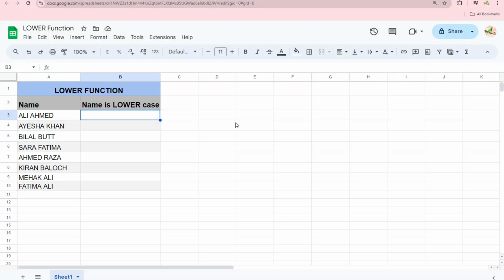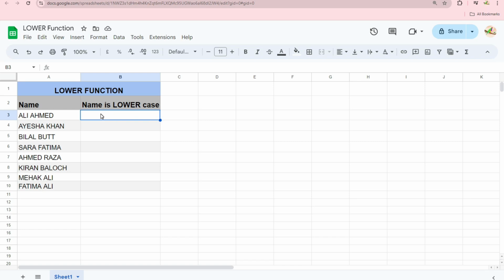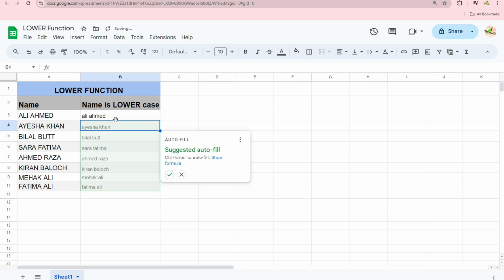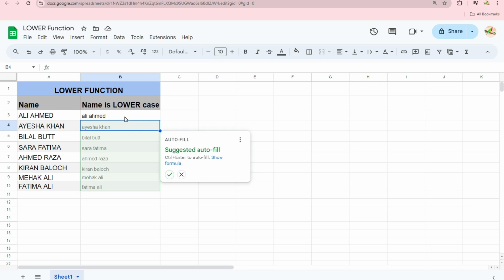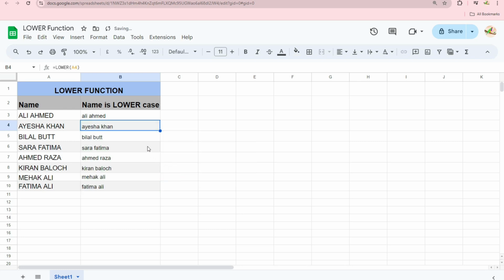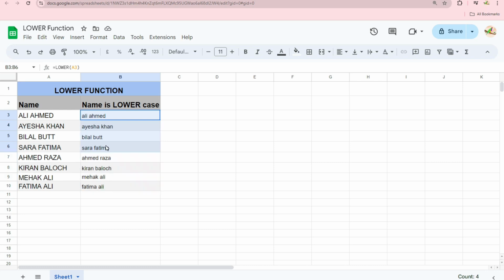LOWER Function in Google Sheet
**Title:** How to Use the LOWER Function in Google Sheets | Simple Tutorial

**Description:**

In this quick tutorial, you'll learn how to use the LOWER function in Google Sheets to easily convert text to lowercase. Whether you're cleaning up data, standardizing text, or just need everything in lowercase, the LOWER function is a simple yet powerful tool.

1. **Basic Usage**: Understand how the LOWER function works and how to apply it to your data.
2. **Practical Examples**: See real-world examples of converting text to lowercase, perfect for names, email addresses, and more.
3. **Tips and Tricks**: Learn how to combine the LOWER function with other functions to make your data processing even more efficient.

This tutorial is great for anyone looking to master text functions in Google Sheets.